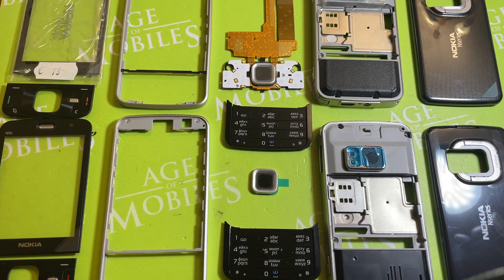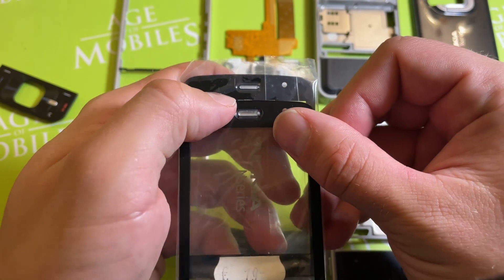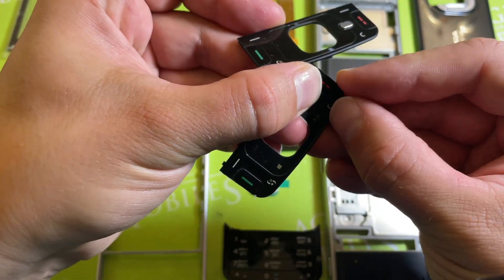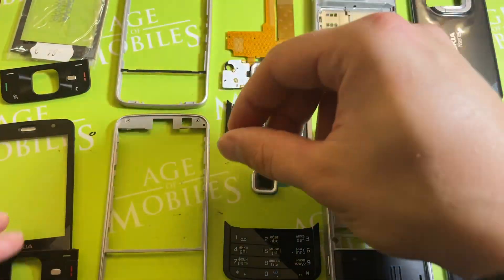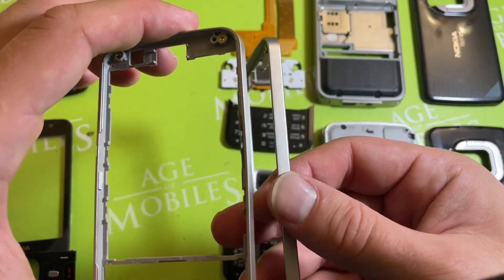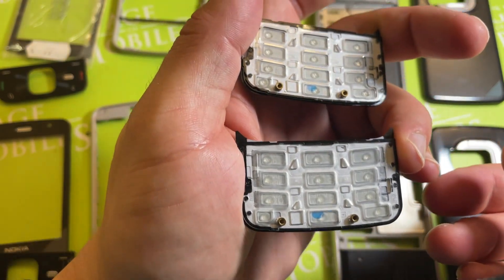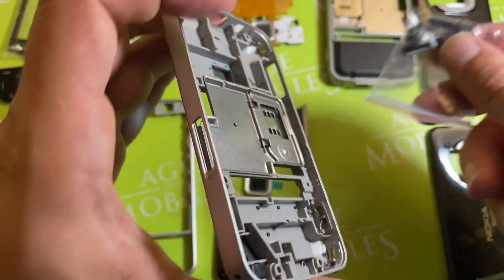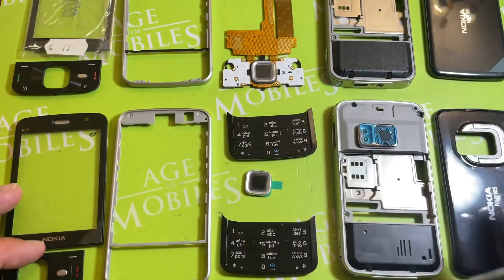Nokia N96 Titanium Housing Genuine vs Replica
Hot to teach out original Nokia N96 Titanium housing from the the replica.

USDT TRC20: TUihhd4xvqU2JXeeGqYTMBtKe3RWWmtssN